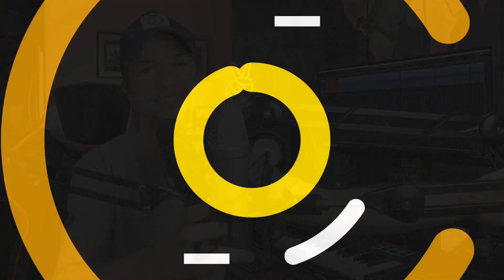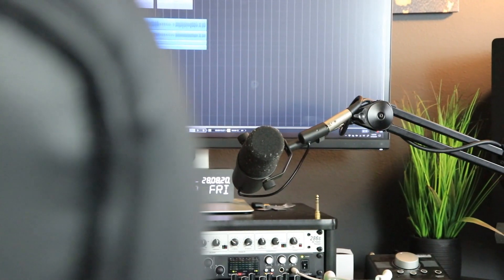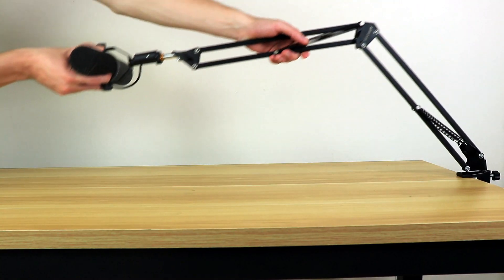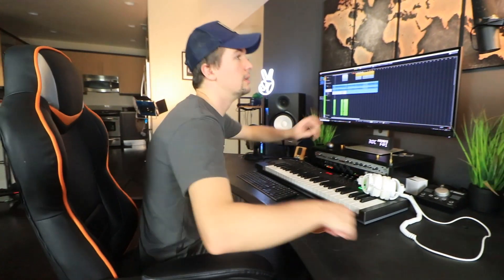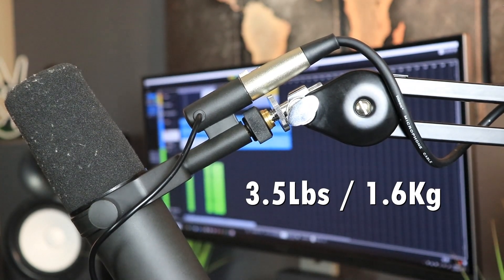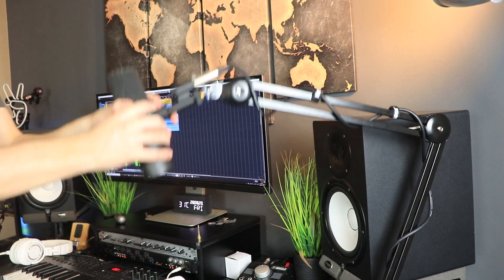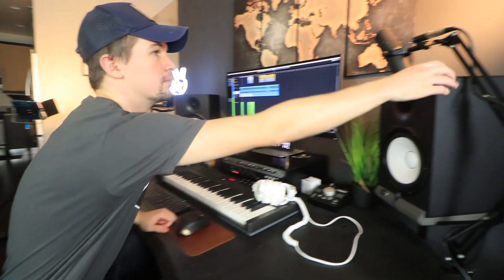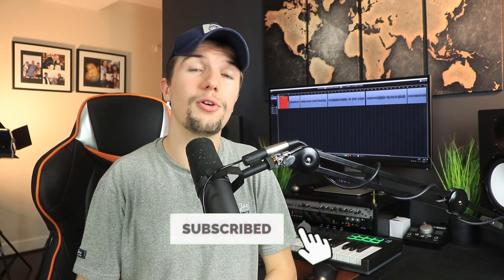$25 vs. $100 Microphone Boom Arm - Which Microphone Arm Stand Is Best For Your Setup?!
I think microphone boom arms are a great investment to any desk setup. And you don't have to spend a whole lot to get a decent one. Or you could... Like I just did.

🎙MICROPHONE BOOM ARM PRODUCT LINKS (AMAZON USA):
◾ Boom Arm ($20)
◾ Boom Arm ($59)
◾ Rode PSA1 Boom Arm ($99)

🎙MICROPHONE BOOM ARM PRODUCT LINKS (AMAZON UK):
◾ Neewer Boom Arm ($20)
◾ Innogear Boom Arm ($49)

IGNORE THIS!